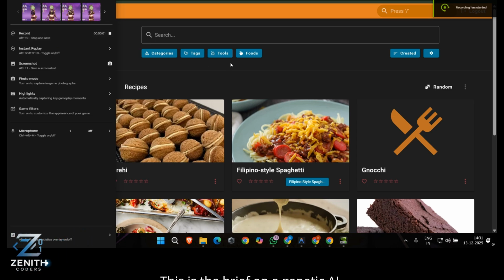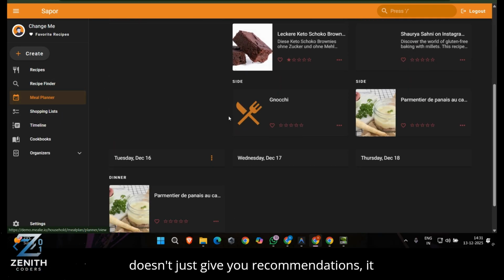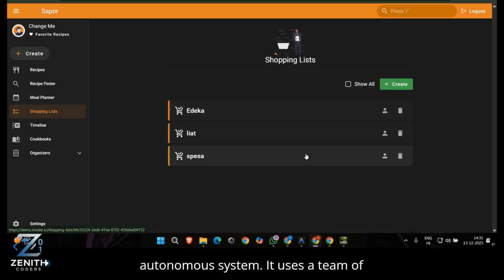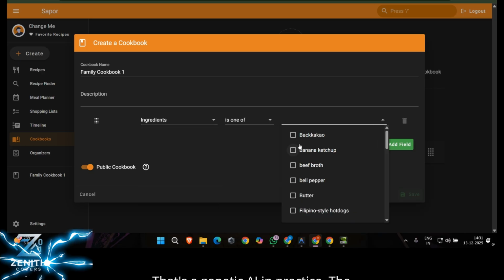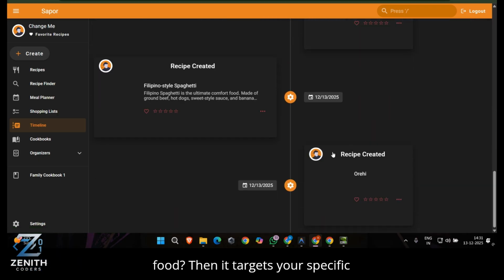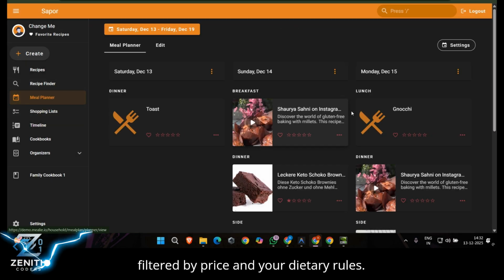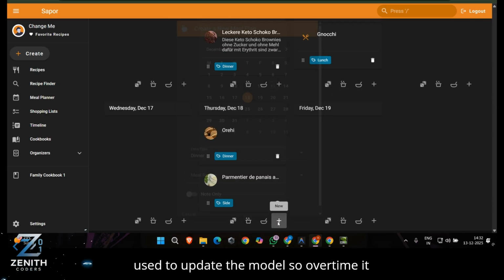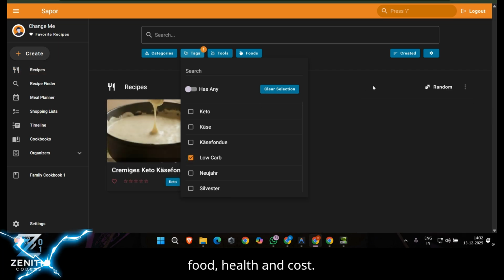SAPOR – Cooked by Intelligence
Project Name: SAPOR (Self-Analyzing AI-Powered Orchestrator for Recipes)

Tagline: The world's first self-analyzing meal recommendation system that applies software engineering principles to nutrition.

Project Overview
SAPOR is a unique full-stack application that bridges the gap between software engineering and culinary arts. It treats recipes like code, analyzing them for "smells" (unhealthy patterns) just as a linter analyzes code for bugs. Furthermore, the system is "meta" in that it also analyzes its own codebase for technical debt and improvements.

Key Features
🍽️ Recipe Intelligence:
"Recipe Smells": Detects nutritional anti-patterns (e.g., "High Sodium Complexity," "Trans Fat Coupling").
Health Scoring: Assigns severity scores (Clean 🟢 to Cursed 🔴).
Auto-Refactoring: AI suggests healthier ingredient substitutions and "migration plans" to improve a recipe's health score.
🔍 Self-Analysis (Meta-Feature):
Codebase Scanner: The app uses AST (Abstract Syntax Tree) parsing to scan its own backend and frontend code.
Tech Debt Calculator: Quantifies technical debt in hours and dollars, suggesting actionable improvements.
🤖 Hybrid AI Engine:
Dual-Stack: Intelligent routing between Ollama (for local, private inference) and HuggingFace (for cloud-based scalability).
Reliability: Includes smart caching (Redis) and template-based fallbacks to ensure the system works even if AI models are offline.
Technology Stack
Frontend: React 18 (Vite), Zustand for state management, Glassmorphism UI design.
Backend: Node.js + Express, MongoDB (Data), Redis (Caching).
AI/Tools: Python, Ollama, HuggingFace, CodeRabbit (AI Code Reviews).
Infrastructure: Docker & Docker Compose for full service orchestration.
Agentic Vision
As described in
AGENTIC_ARCHITECTURE.md
, SAPOR is designed to be built and maintained by a "team" of AI agents (Planner, Frontend/Backend Developers, QA, ML Specialist) that autonomously orchestrate tasks, write code, and deploy updates.